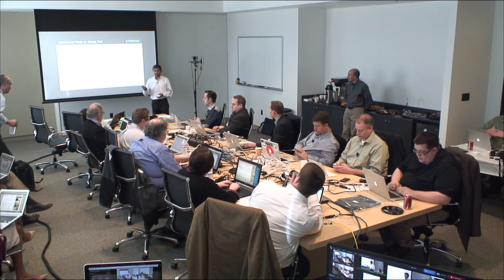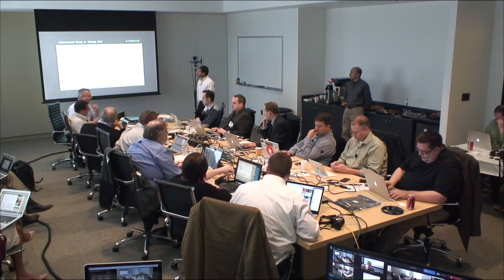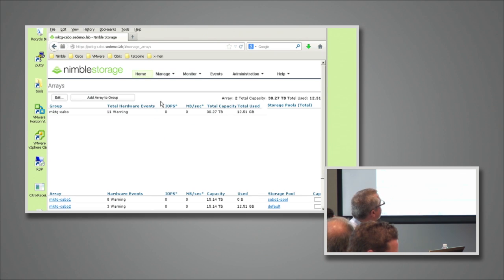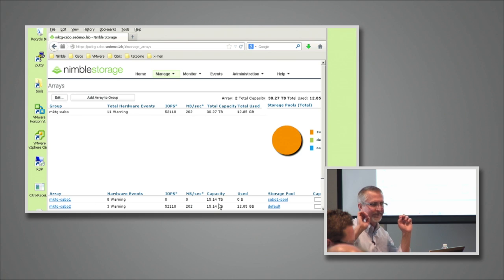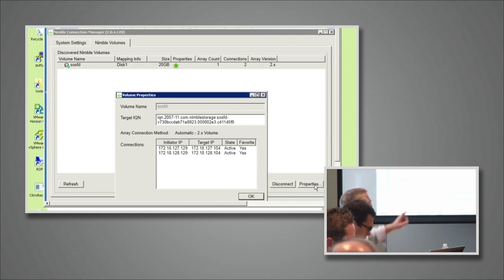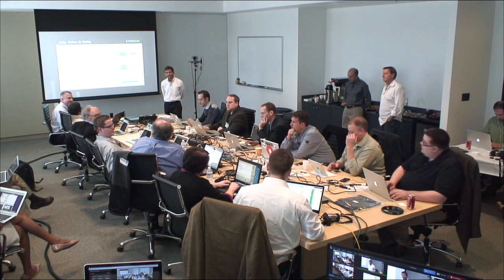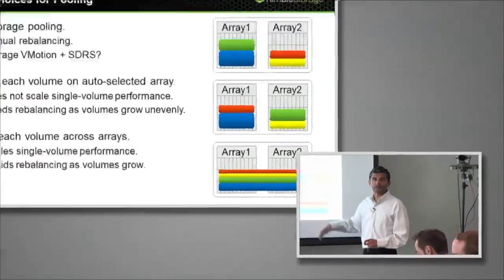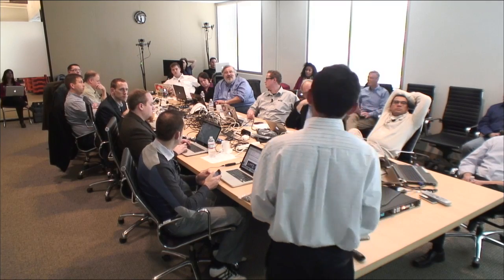Mike McLaughlin Demonstrates Nimble Storage's Scale Out Capability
Mike McLaughlin, Technical Marketing Manager, demonstrates Nimble Storage's new "Scale to Fit" capability. Recorded at Storage Field Day 4 on November 14, 2013.